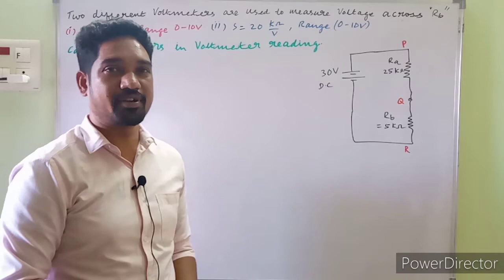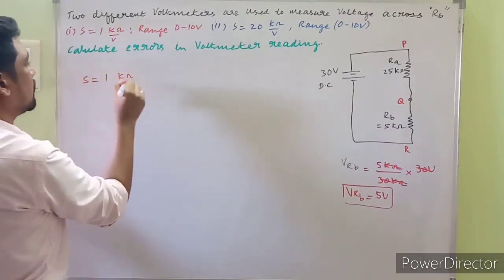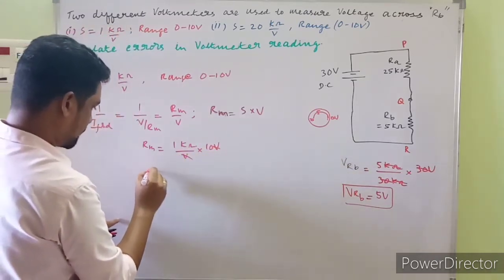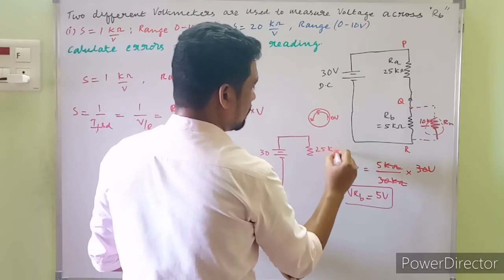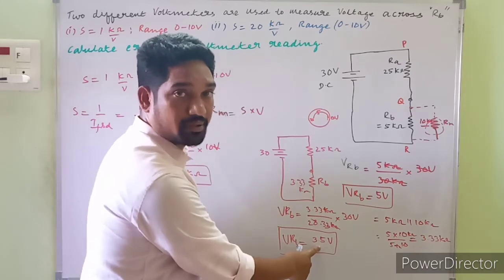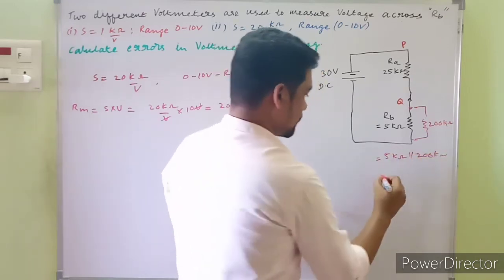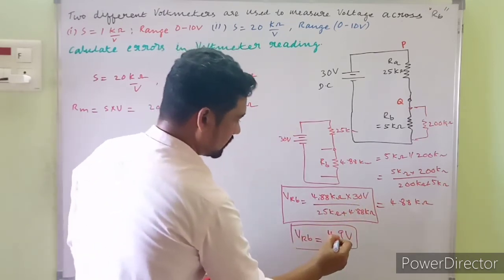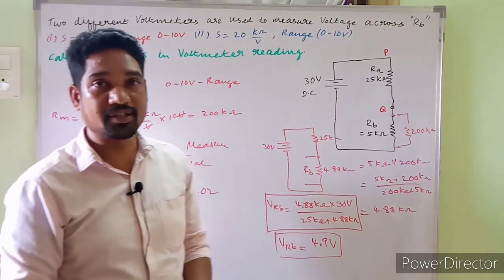D.c. voltmeter | loading effect | EMI by ushendra's engineering tutorials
Making use of basic meter moment,  more precisely a PMMC arrangement, a D.C voltmeter can be constructed.
D.C voltmeters